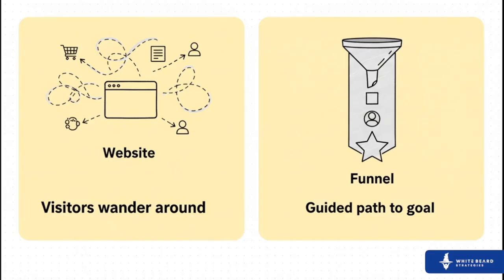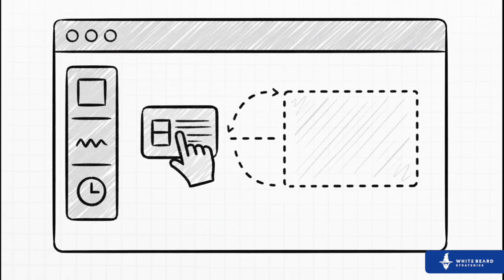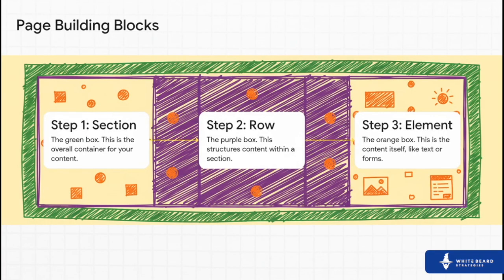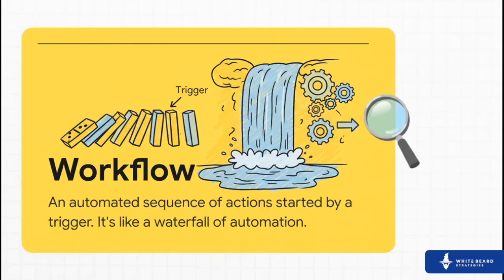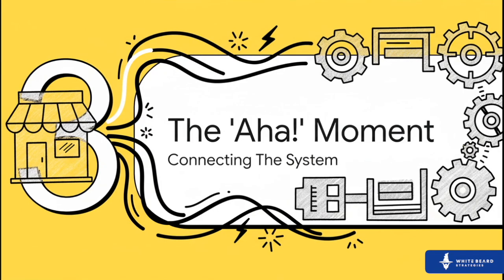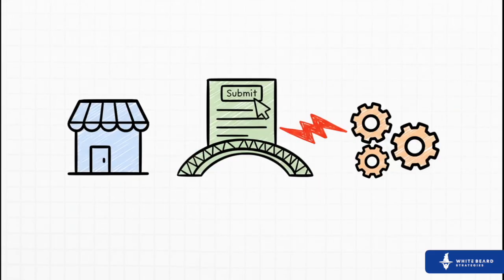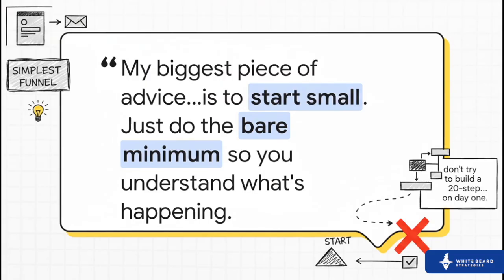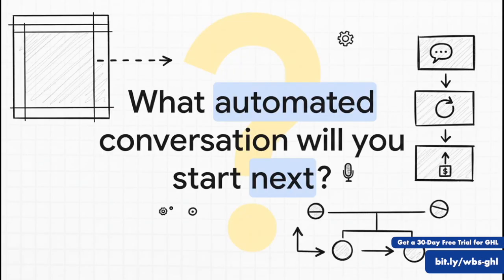GoHighLevel Funnel Tutorial: Build Your FIRST Sales Funnel (Storefront + Engine) in 20 Minutes!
The GoHighLevel dashboard can feel overwhelming—trust us, you're not alone! Most people get stuck before they even build their first lead-generating machine.

This step-by-step GoHighLevel tutorial cuts through the confusion and shows you how to build a powerful sales funnel that turns website clicks into actual, qualified customers... all on autopilot. Stop letting leads fall through the cracks!

🔑 In this GoHighLevel Funnel Blueprint, you will learn:

0:00 - Why 95% of business websites fail to generate leads (and how a funnel solves it).
0:45 - The crucial difference: Website (A Library) vs. Funnel (A Guided Path).
1:00 - Part 1: The Storefront - Using the simple drag-and-drop editor to build professional pages without coding (Green, Purple, Orange).
2:07 - Part 2: The Engine - Unlocking the intimidating GoHighLevel Workflow Builder and breaking down the simple *Domino Effect* of automation.
2:57 - The perfect first workflow: Form Submission Trigger → Text → Email → Pipeline Card.
3:28 - The Magic Bridge: The single element that connects your *Storefront* (Page) to your *Engine* (Workflow).
4:14 - The #1 Secret to NOT Getting Stuck: Why simple is better than perfection when you're just starting out.